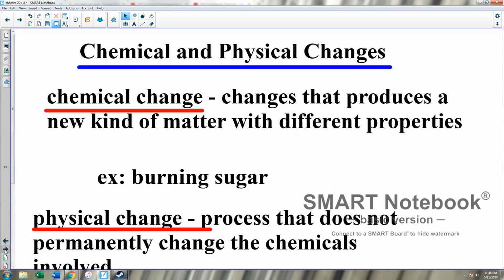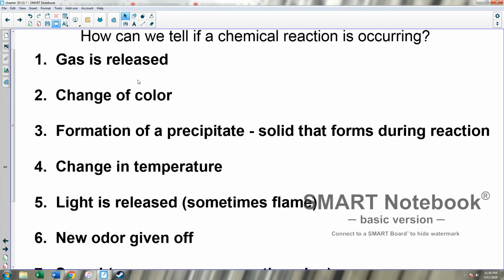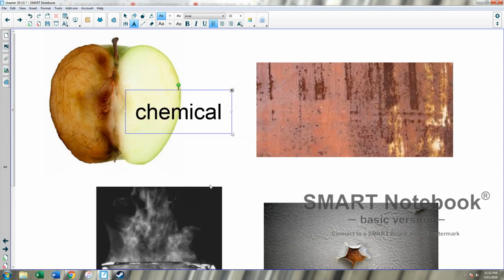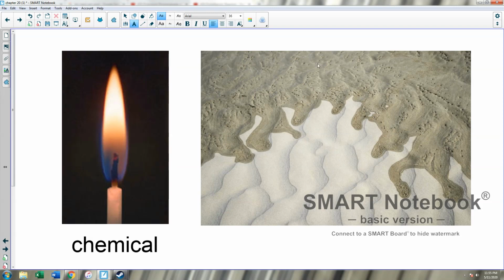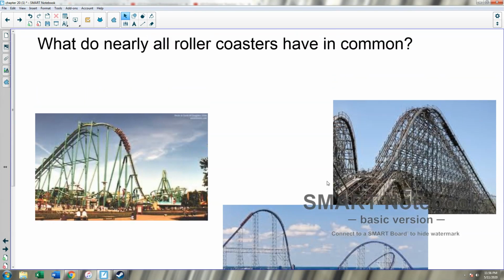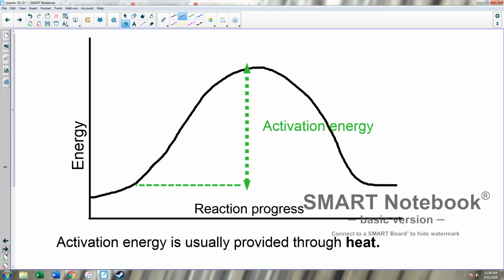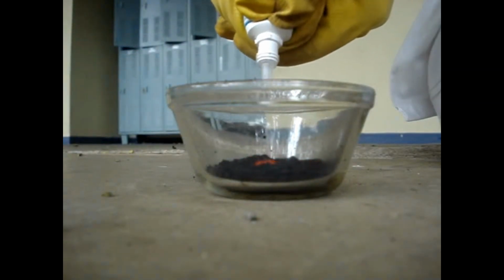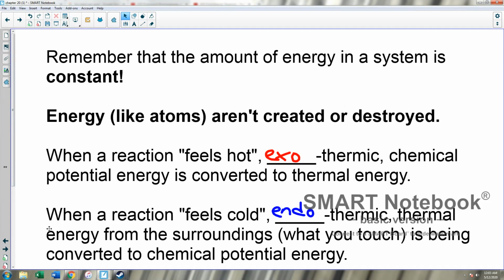Intro to chemical reactions